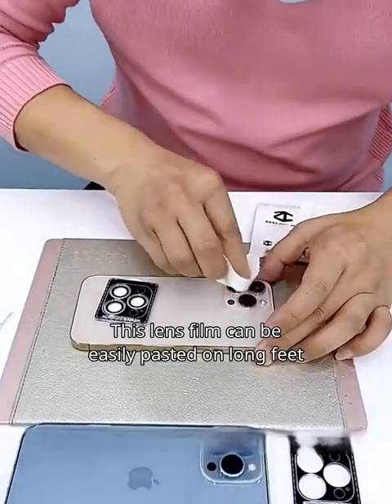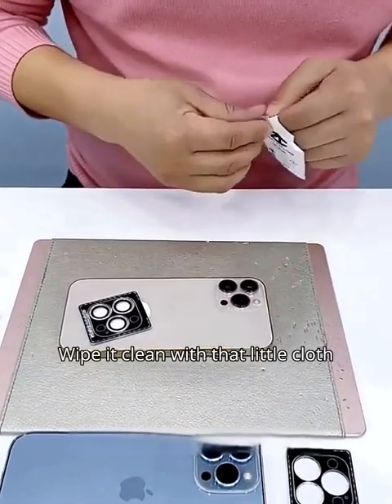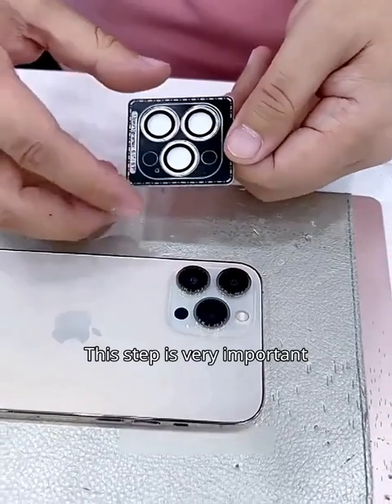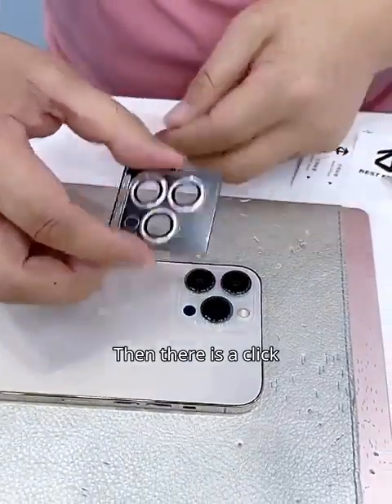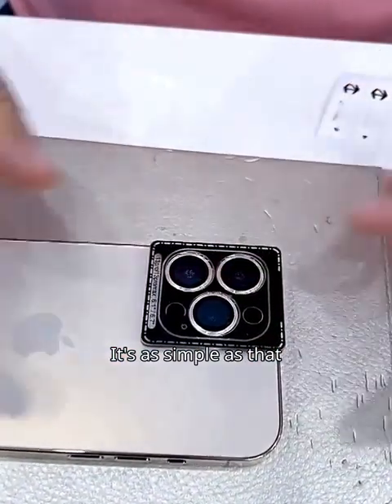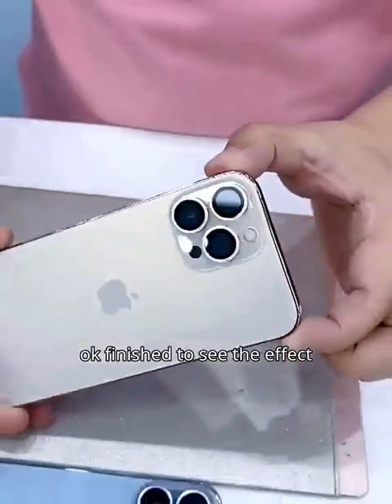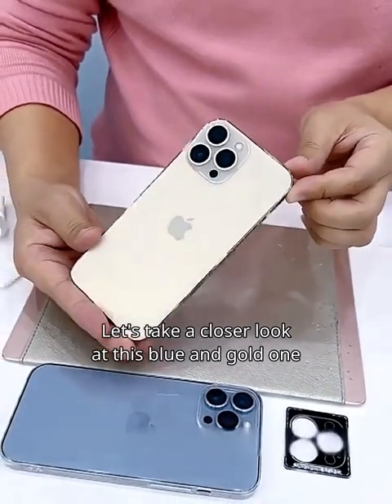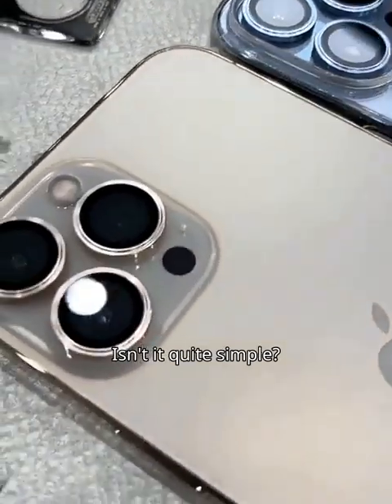Factory Wholesale Camera Tempered Glass mobile Camera Lens Protector For iPhone 14 Lens Protector